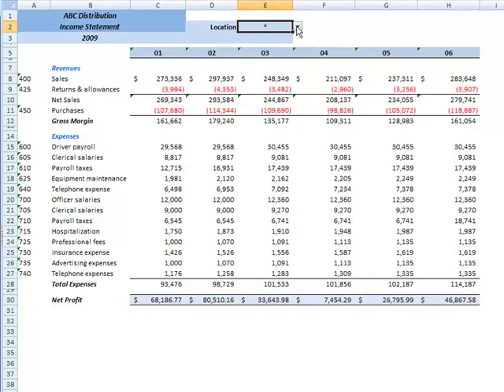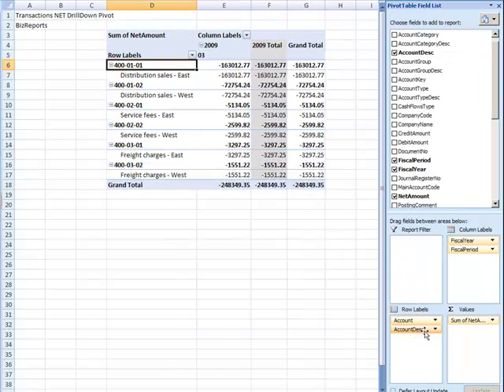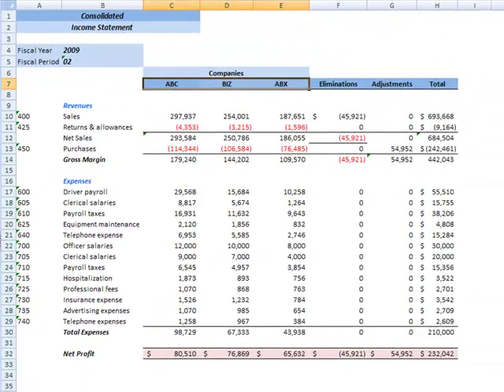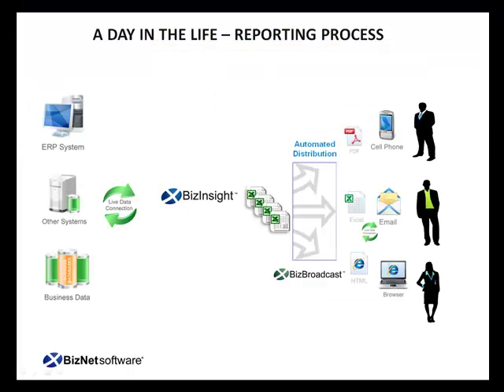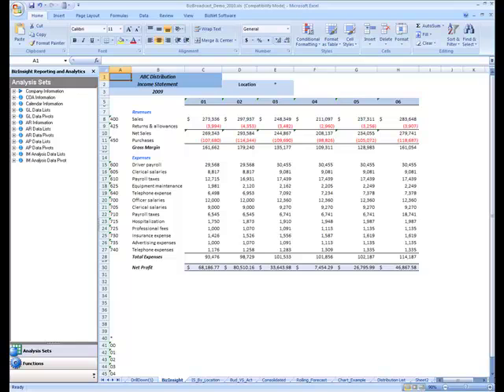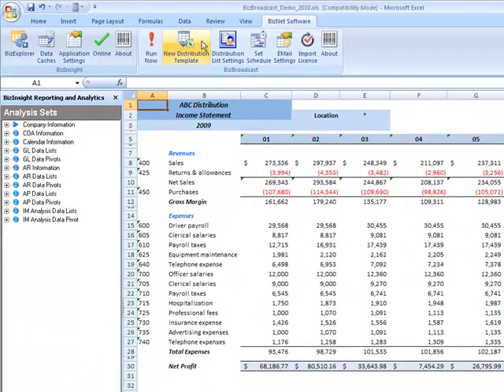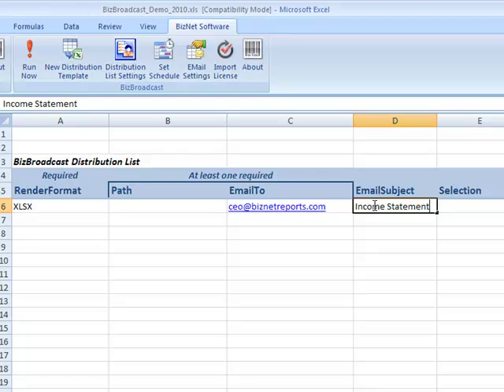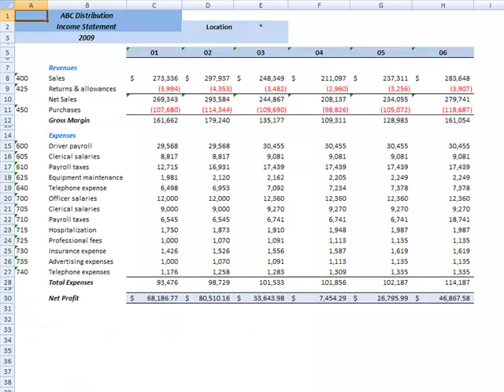BizInsight: A 6 Minute Overview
BizInsight is the Excel-based reporting and business intellingence solution you've been looking for.  View our 6 minute overview to see how it can help you improve your reporting and information distribution processes today!